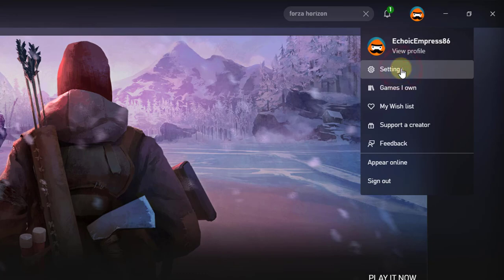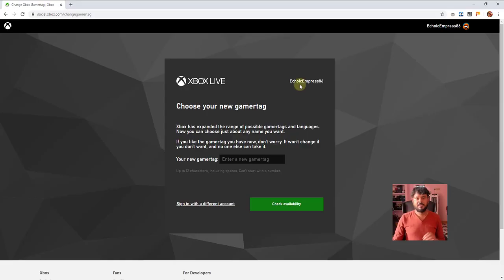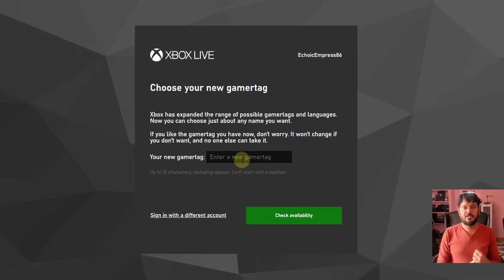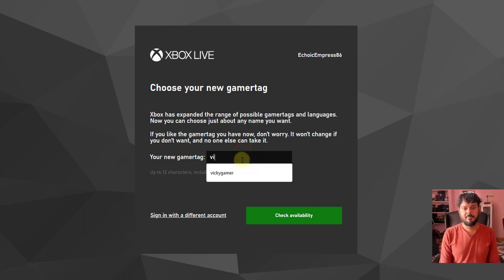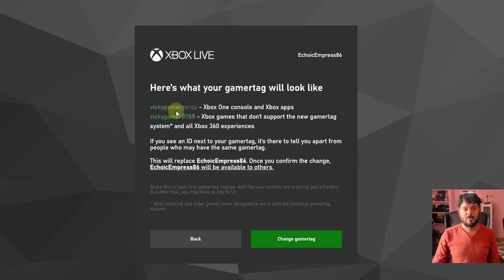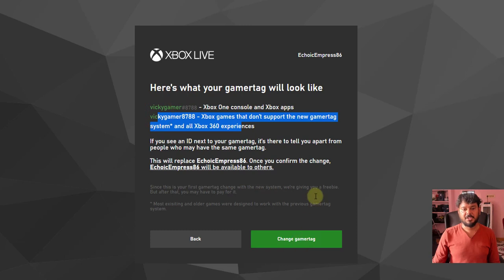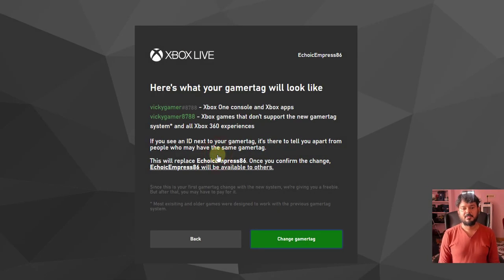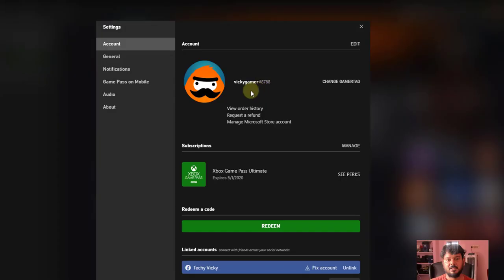How to Change / Rename your GAMERTAG XBOX App in PC?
hi guys, in this video, i am explaining how to change or rename your gamertag in xbox app on pc.